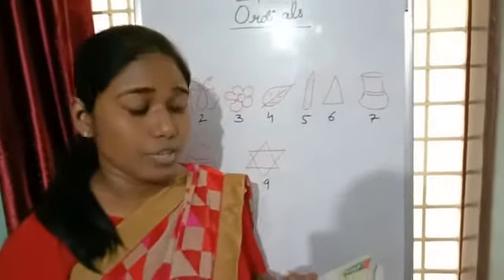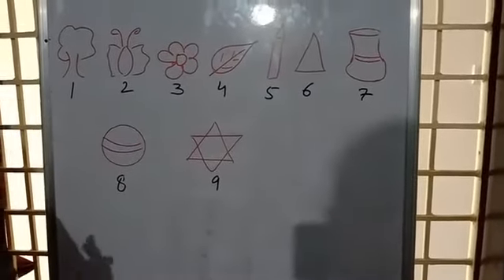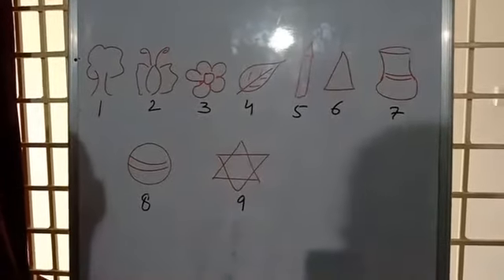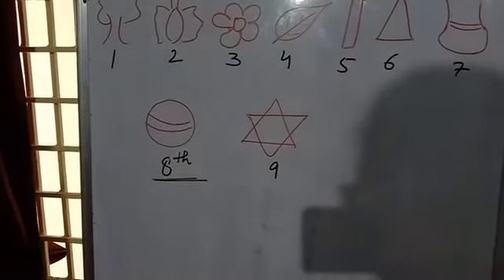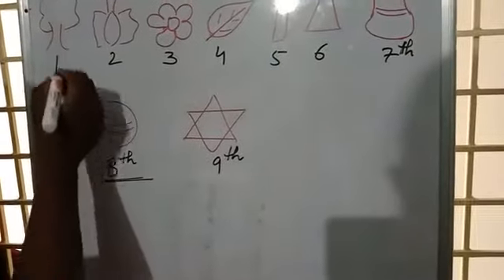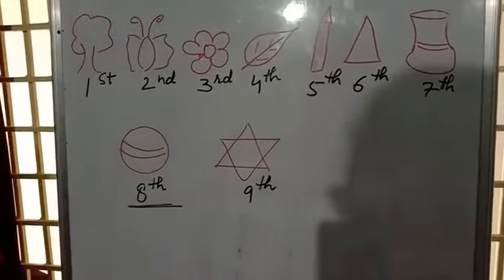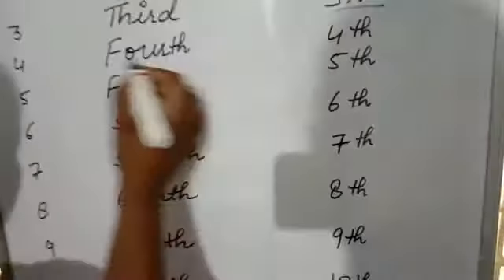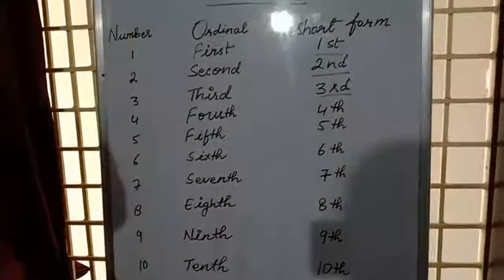I Maths Part 31